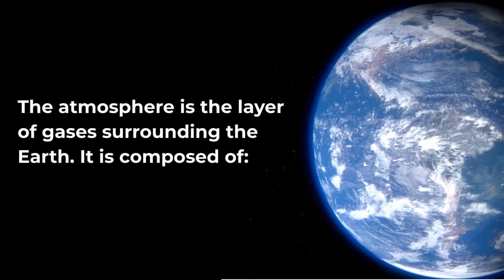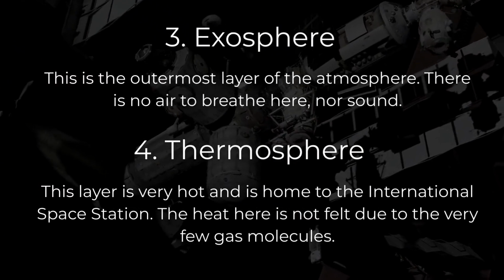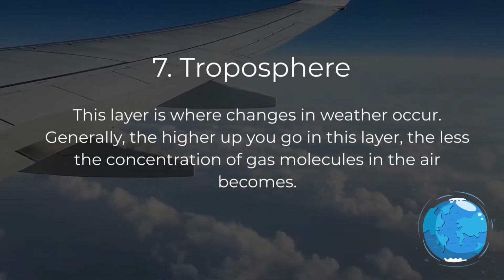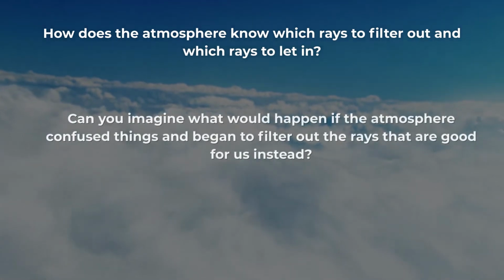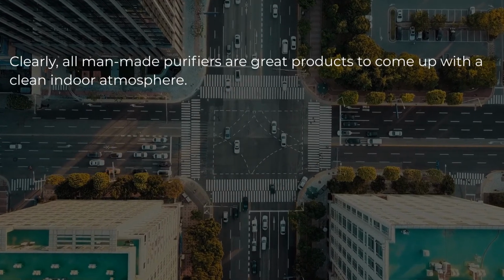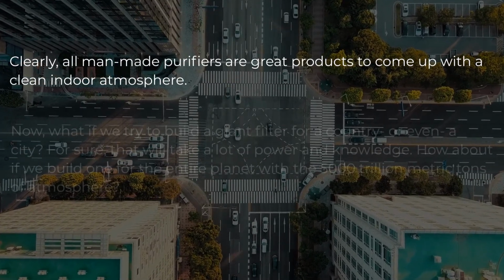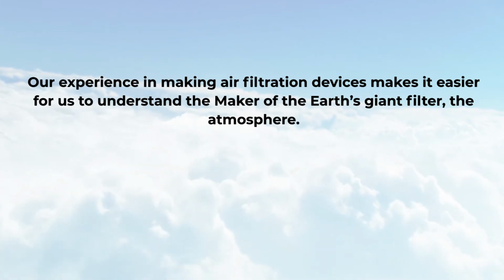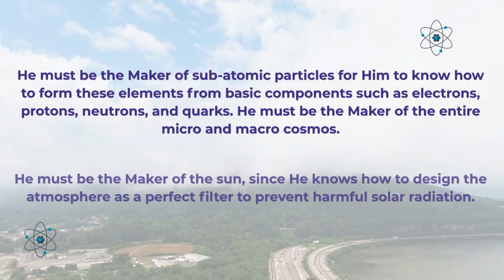5D Thinking on the Atmosphere